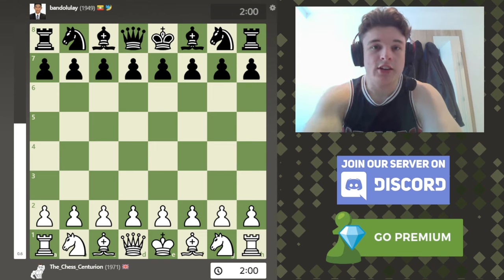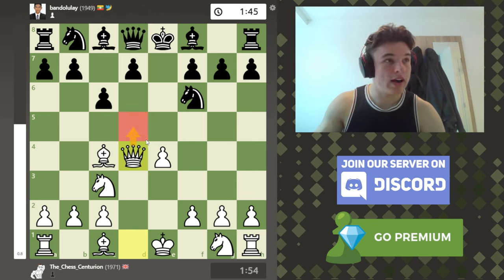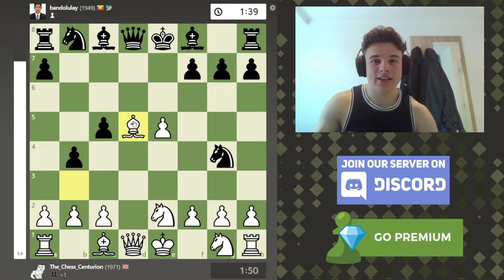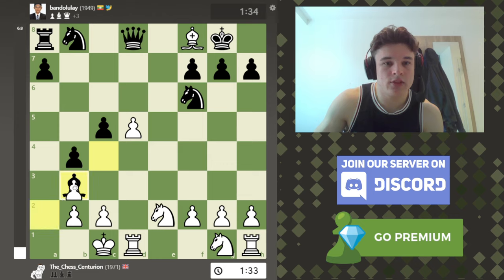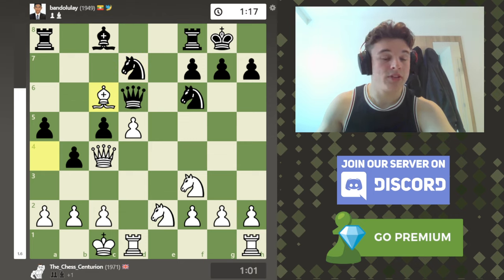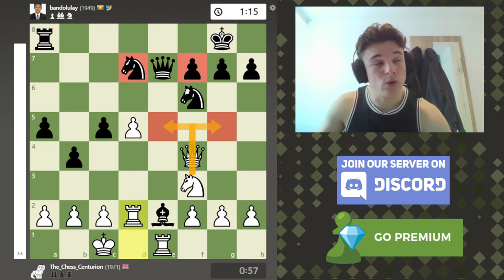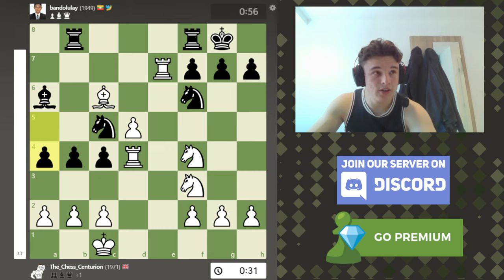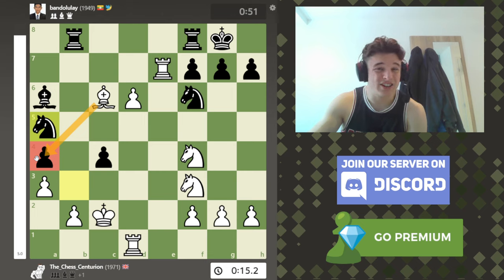99% of Chess Players Have NEVER Checkmated Like This (Anastasia's Mate)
Anastasia's Mate is one of the prettiest checkmate patterns in chess and is very difficult to achieve in a real game because many conditions have to be met in order for it to be played. In today's bullet game analysis, the stars aligned from a Vienna game opening and Anastasia's mate happened. Hope you enjoy :)